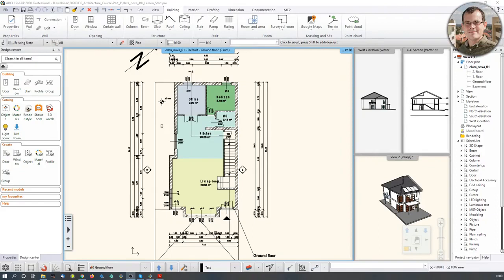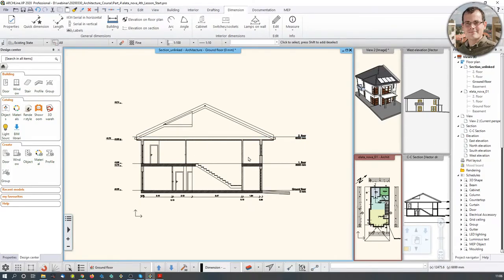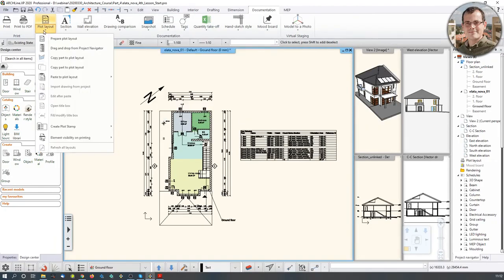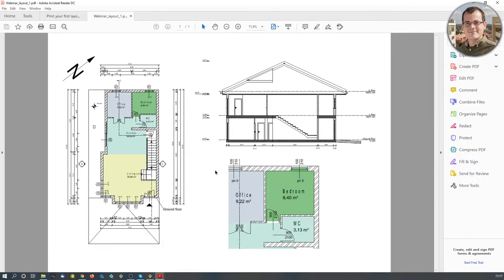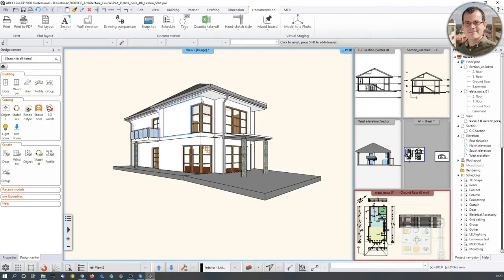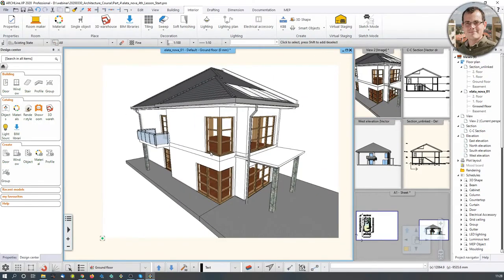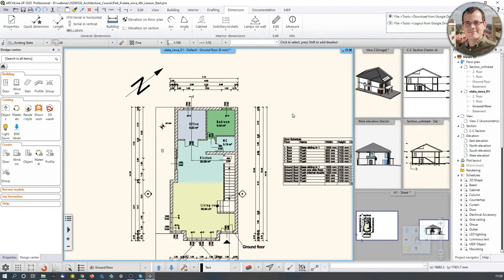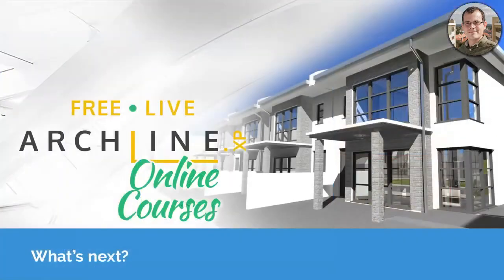#4 Printing Your First Layouts | ARCHLine.XP WEBINAR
We do whatever we can to help you adapt to the new circumstances, and a new model of learning. Teaching our program, ARCHLine.XP, is now done online. We are launching our:

Free, Live Online Architectural Course,

every weekday from 11am CET.

We recommend that you register, so that you'll get a reminder before the courses start. If you have a YouTube or Gmail account, you can commend on the live shows, and also ask your questions.
Turn your social distancing into a learning experience.
See you at the shows!